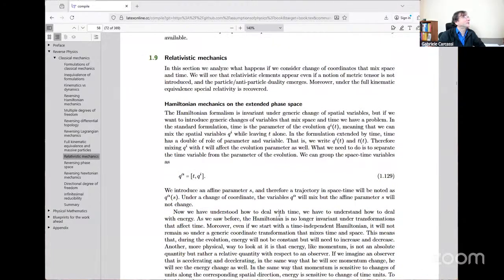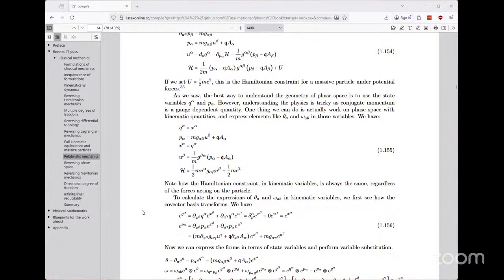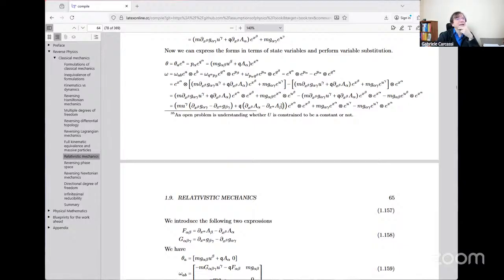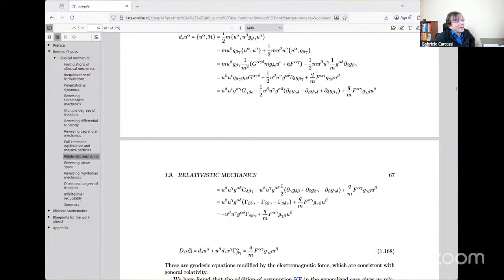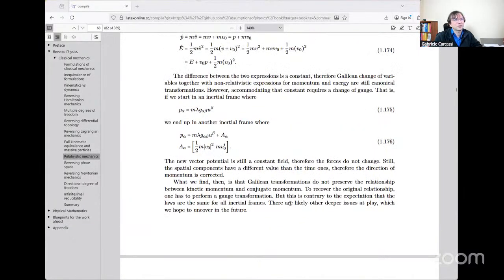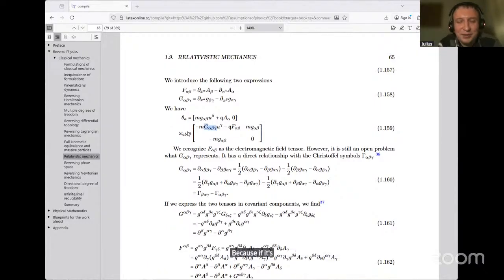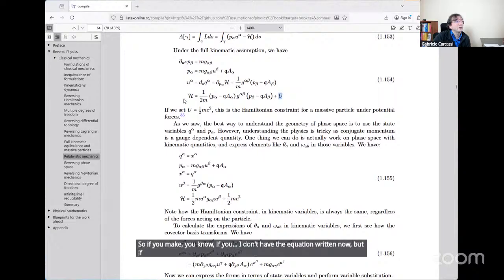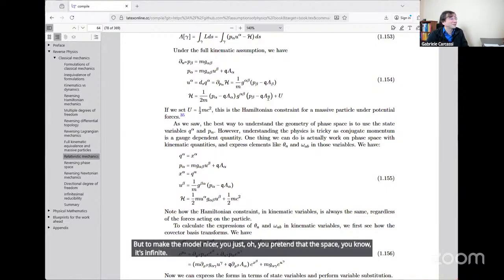AoP reading group (Relativistic mechanics continued)